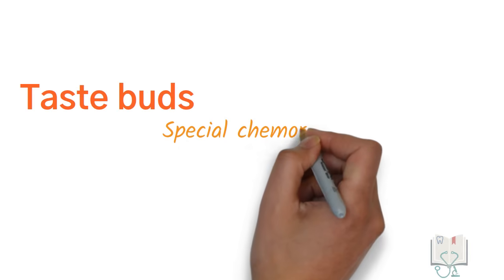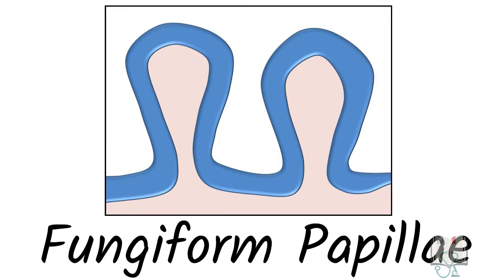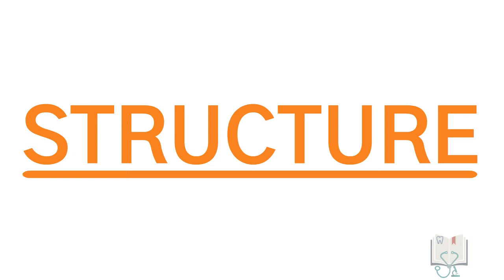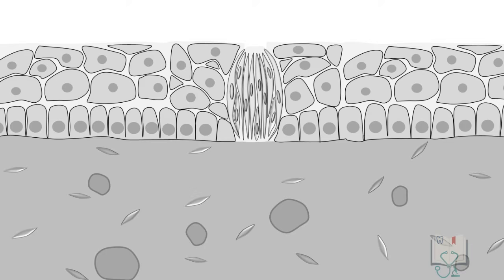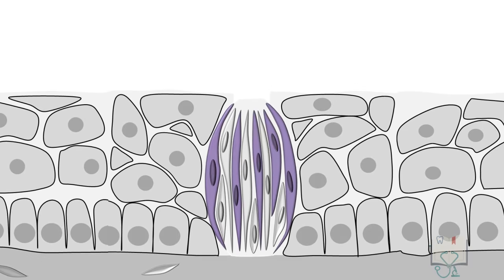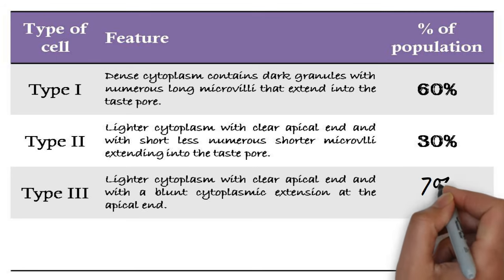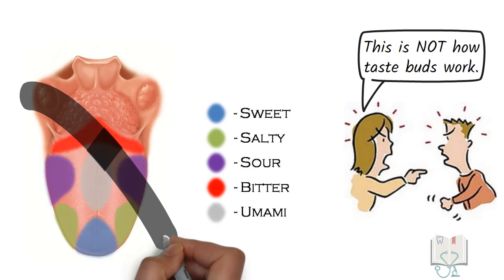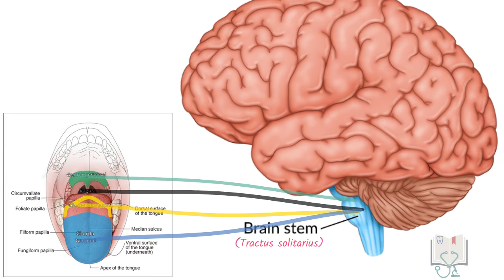Taste Buds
This video describes about the taste buds present in the oral cavity in detail, under the headings:
- Introduction
- Location
- Development
- Structure
- Histology
- Types of taste
- Nerve supply

Our team:
Dr. Shivendra Rana MDS
Dr. Karishma Desai MDS PhD